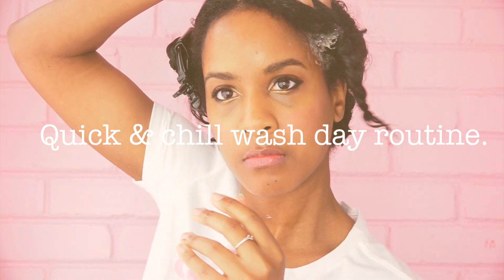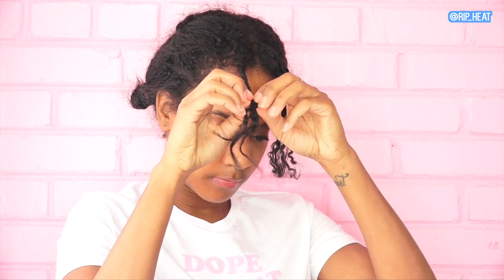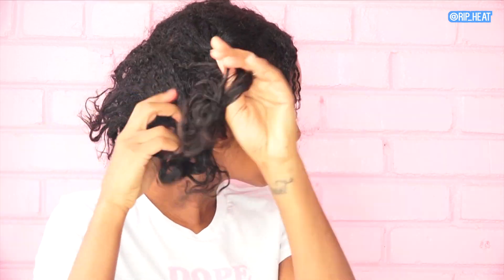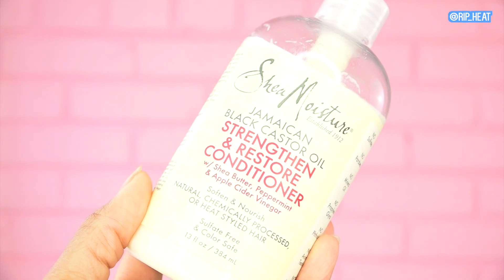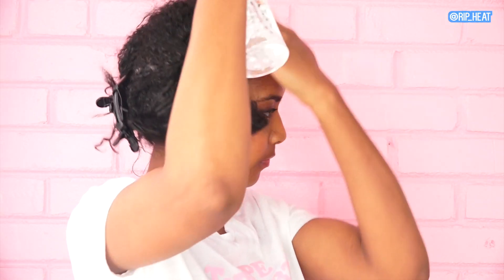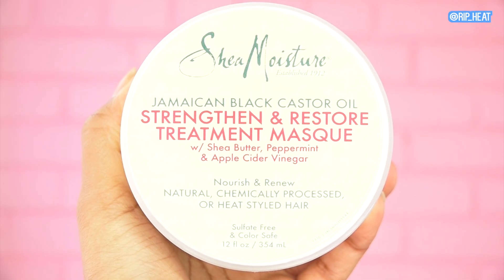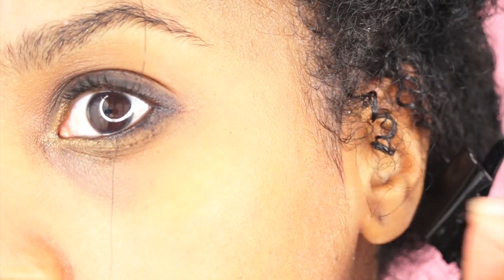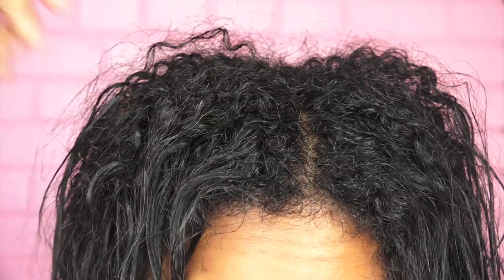QUICK Wash Day Routine + 1 Month Transitioning Hair Update (SEVERE HEAT DAMAGE) | itsgloriapowell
Issa Re-upload babes not sure what the freezing was about - hope this helps! 😭😅

Hey everyone I wanted to show you a quick and chill  version of my wash routine and update you on my hair growth 1 month into my transition. I am transitioning from heat damage and plan to big chop in a year in a half or so!

If You're Reading This Let Me Know Your Favorite & Least Favorite Part About Wash Day in The Comments! =D!!

Products 💆🏾
Shea Moisture JBCO Line
*Shampoo
*Conditioner
*Masque

: "Hiking Through Rural Village & $10 African Massage 👀Gisenyi Rwanda VLOG"